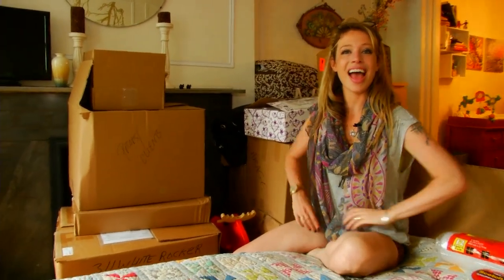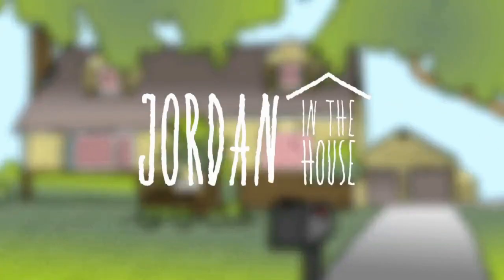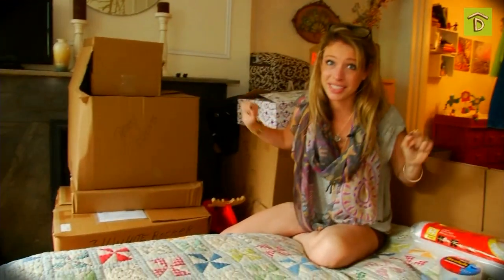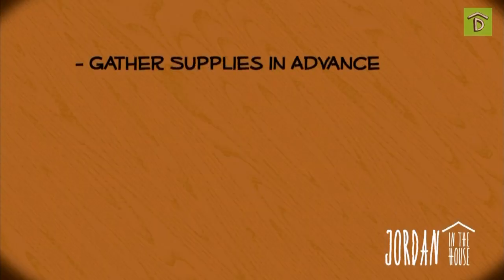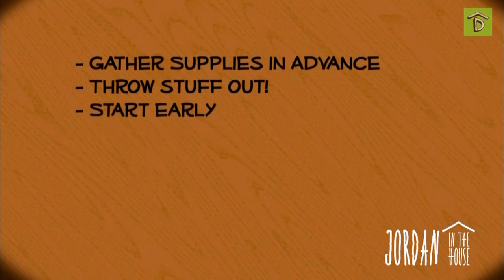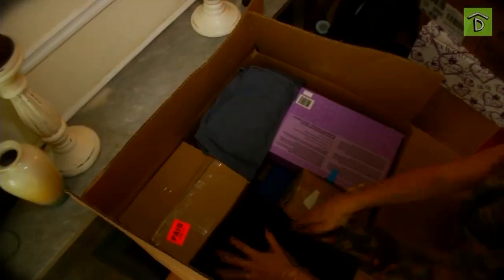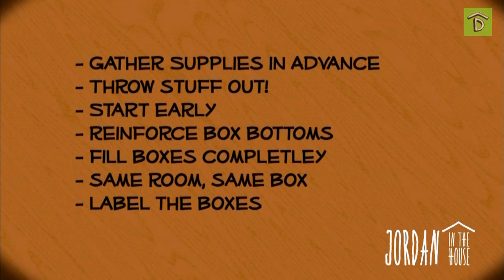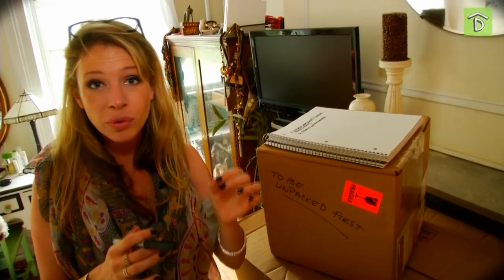Apartment Packing Tips From Jordan In The House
Jordan is moving! (Finally.) She found a place (we caught the moment she found out that she won the bidding war on tape), and in today's segment she offers up her very best get-packing tips. Now she just has to follow them herself.

DIG us on twitter, tumblr, & facebook!